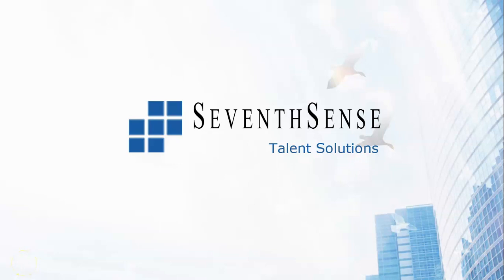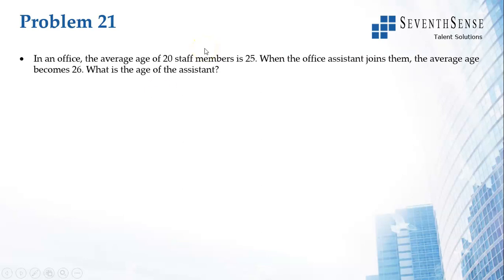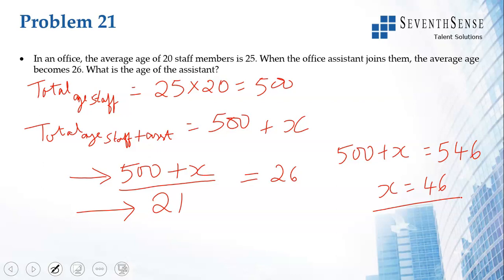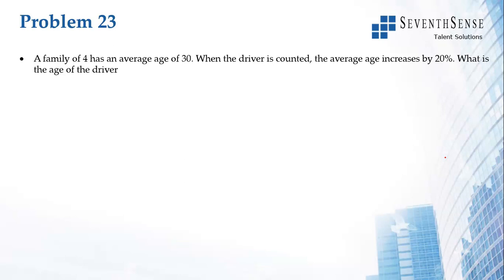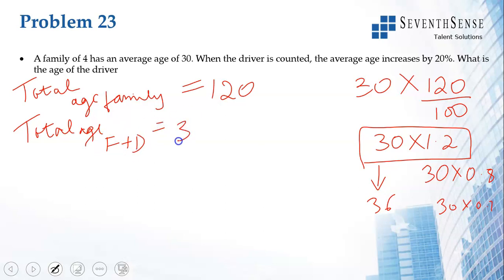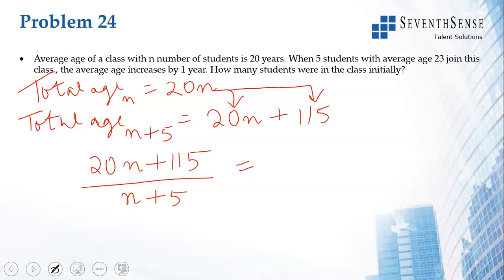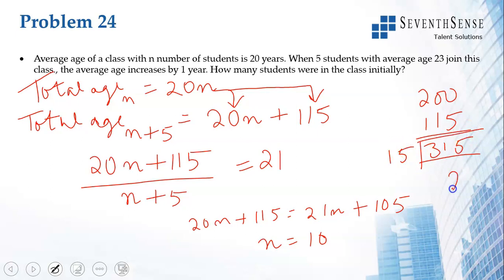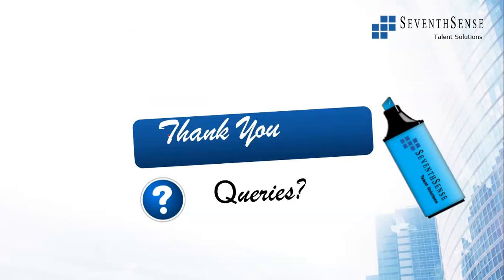Averages Video 5 - Including and Excluding Type Problems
Watch this video to solve problems on averages when you include a new person or when you exclude a person in the group